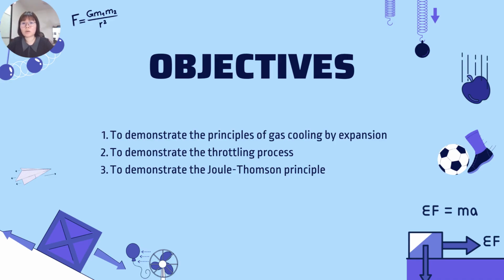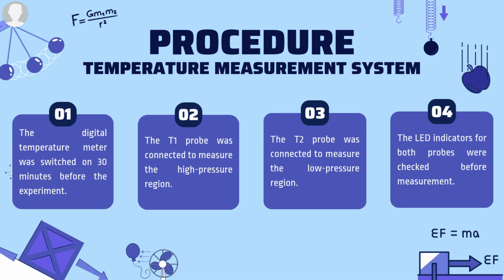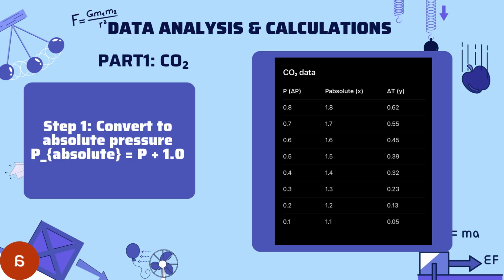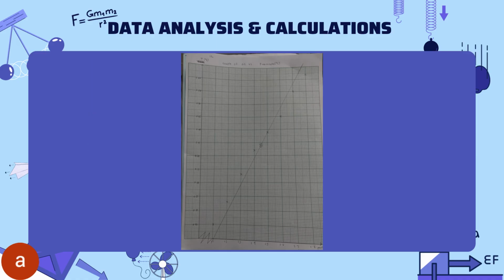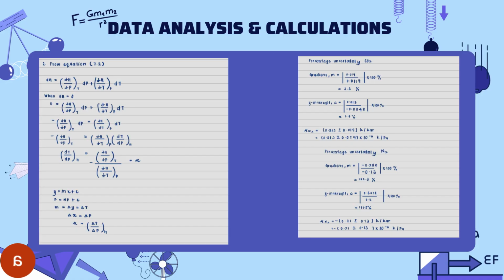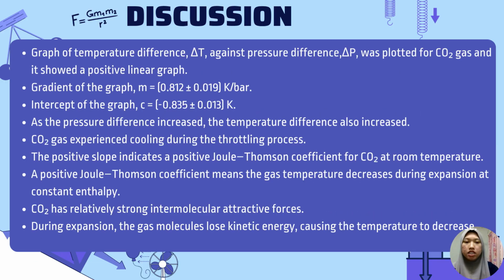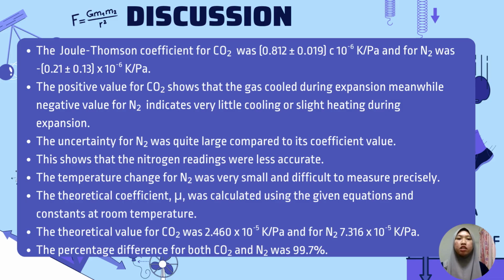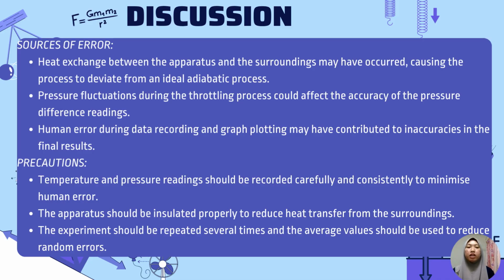T3 Joule thomson effect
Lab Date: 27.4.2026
Team members:
1. Aisyah Farzana
2. Ayu Asmida
3. Bon Shin Er